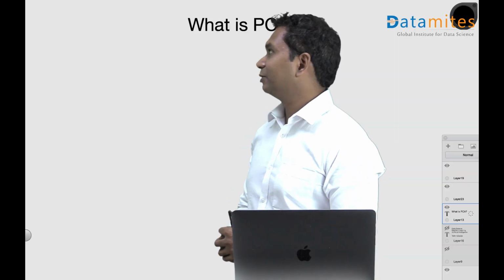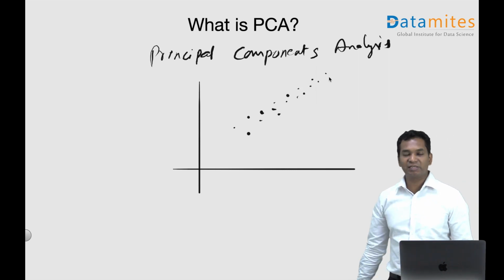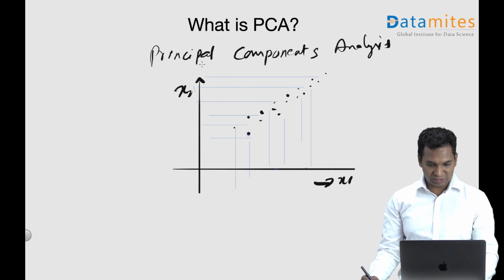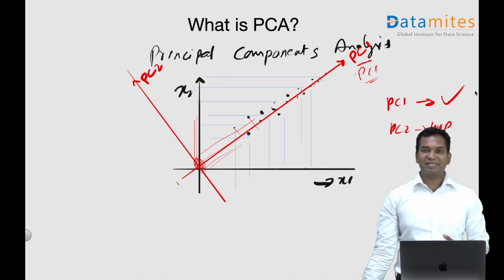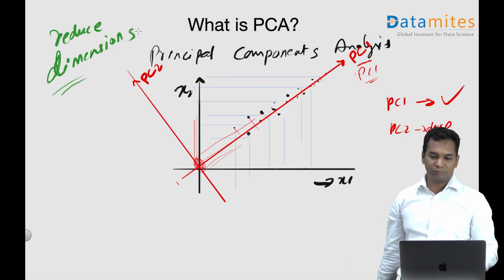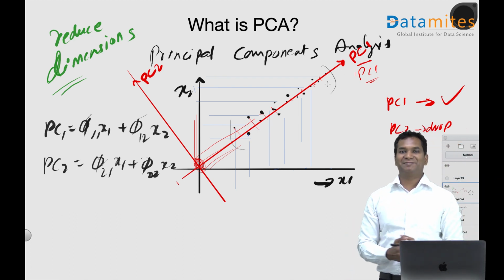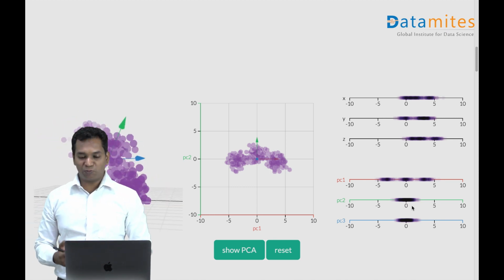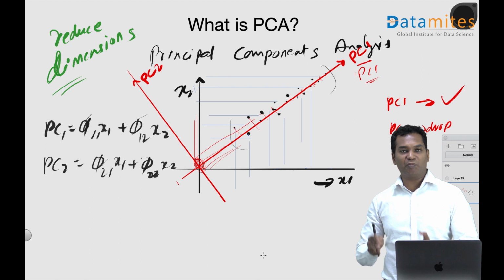What is PCA - Data Science & Machine Learning Interview Questions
Watch video to understand What is PCA - one of the important Data Science & Machine Learning Interview Questions

DataMites is leading training institute for data science, machine learning, Artificial Intelligence (AI), Deep Learning courses. Learn data science with machine learning, NLP, AI, Deep Learning, Tableau, Stats, Maths, Python / R Programming and Datamining.

Work on Live projects and get certified as "data scientist".

List of DataMites Courses
Certified Data Scientist
Python for Data Science
Maths for Data Science
Machine learning Expert
NLP
Deep learning with Python
Machine Learning Expert
Artificial intelligence Expert

DataMites Classroom training centers in INDIA.